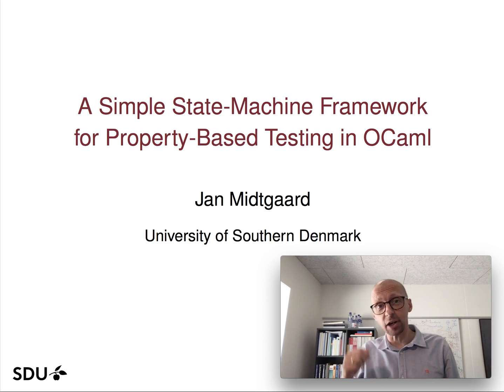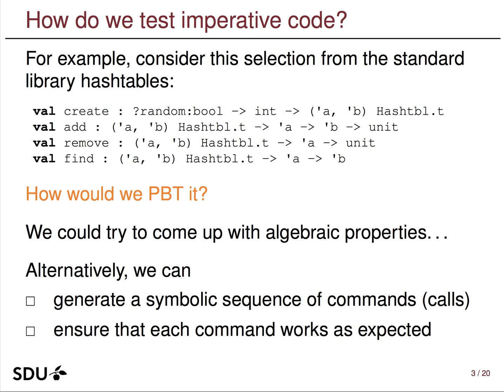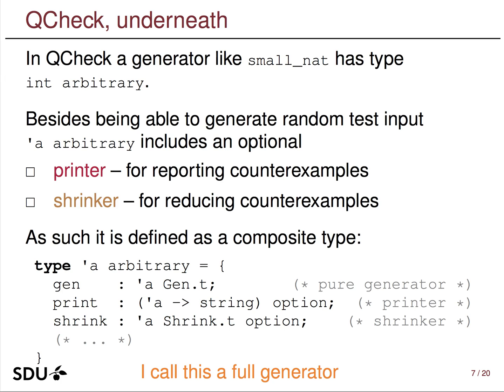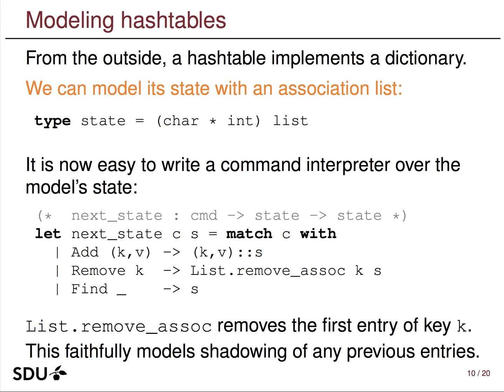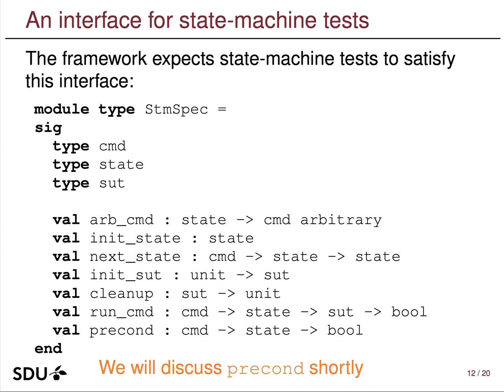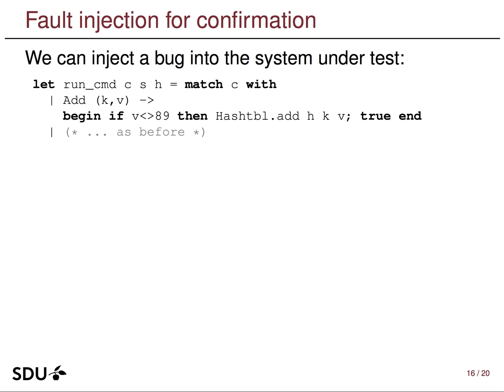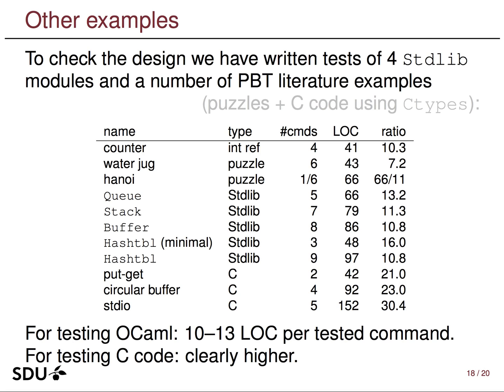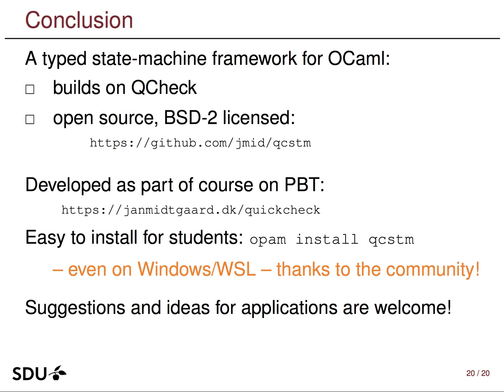OCaml Workshop 2020 - A Simple State-Machine Framework for Property-Based Testing in OCaml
Since their inception, state-machine frameworks have proven their worth by finding defects in everything from the underlying AUTOSAR components of Volvo cars to digital invoicing systems. These case studies were carried out with Erlang’s commercial QuickCheck state-machine framework from Quviq, but such frameworks are now also available for Haskell, F#, Scala, Elixir, Java, etc. We present a typed state-machine framework for OCaml based on the QCheck library and illustrate a number of concepts common to all such frameworks: state modeling, commands, interpreting commands, preconditions, and agreement checking.